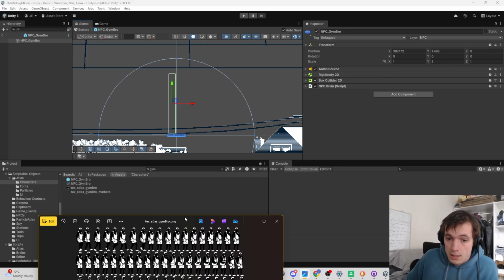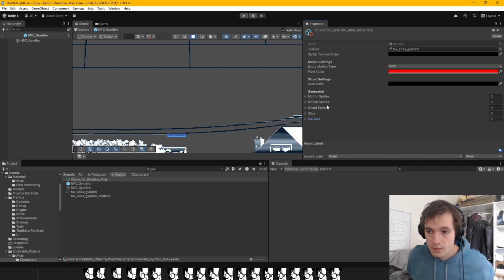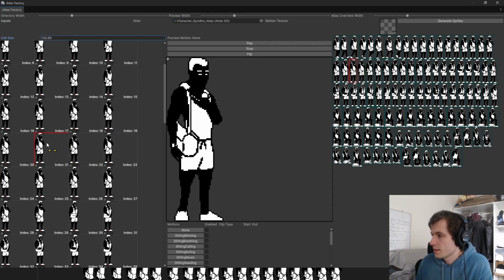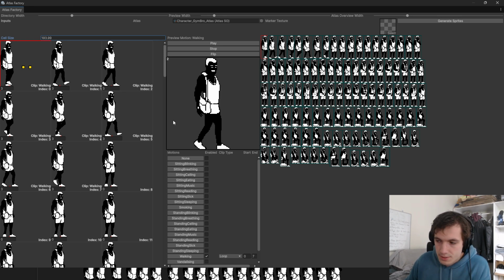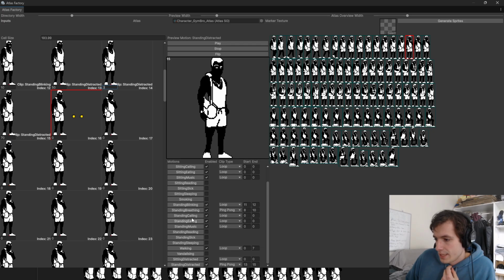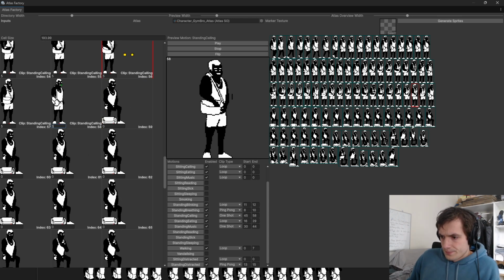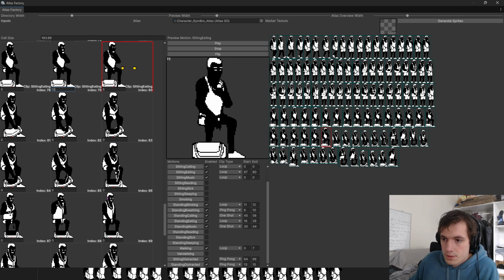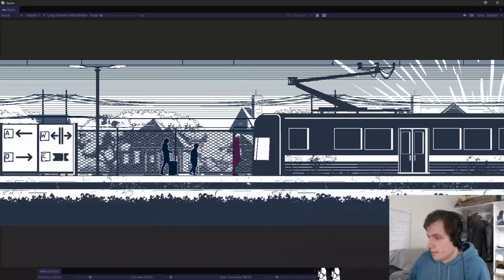My Custom Sprite and Animation System in Unity